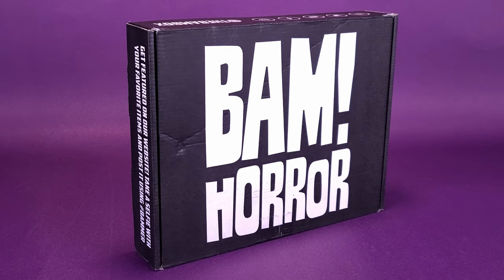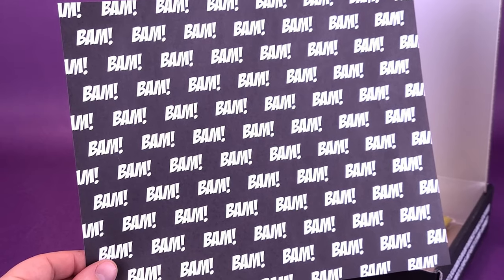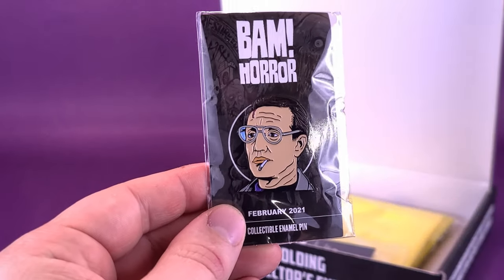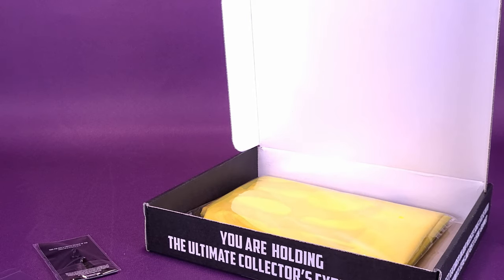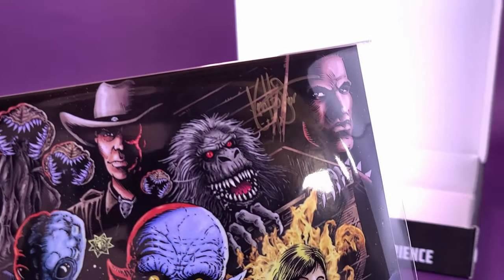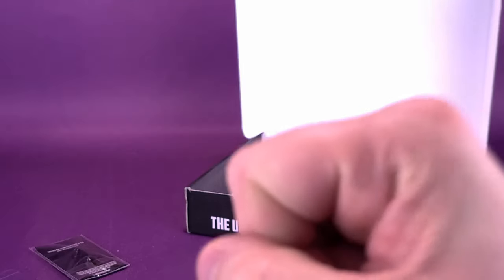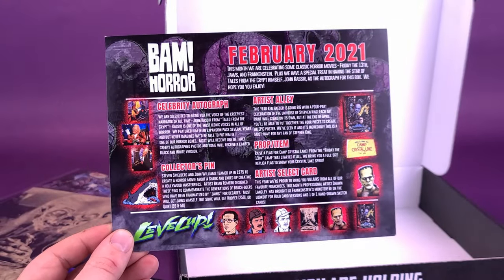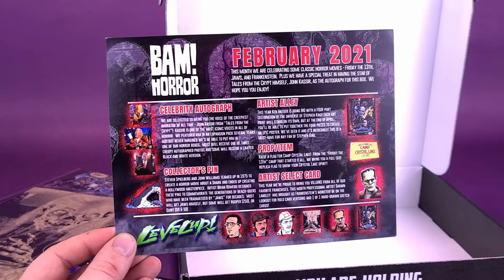What's inside The Bam! Horror Box for February 2021??